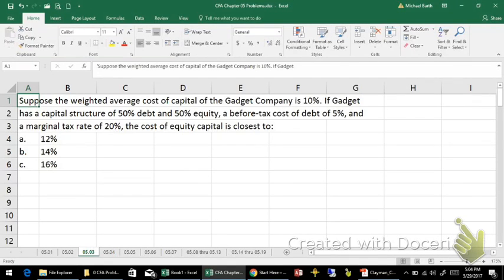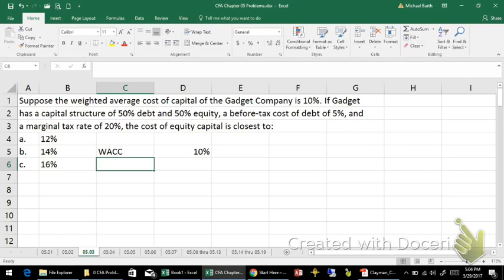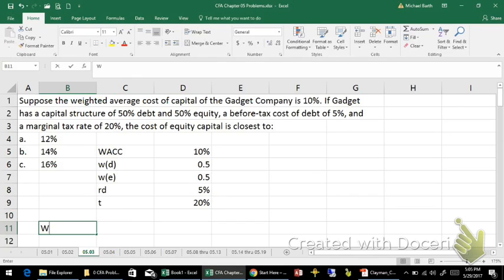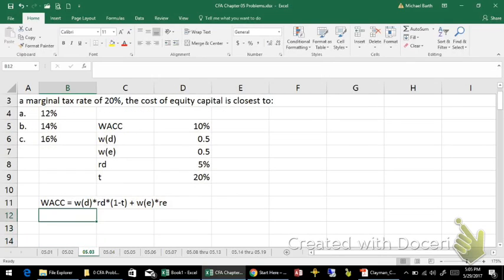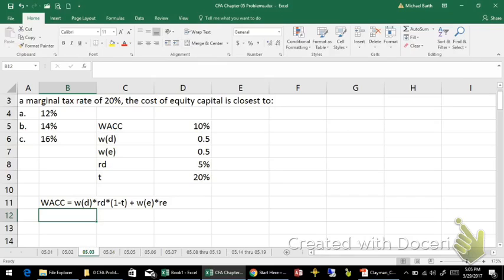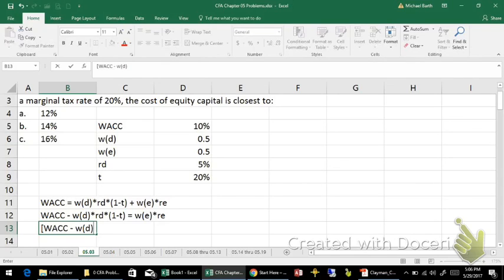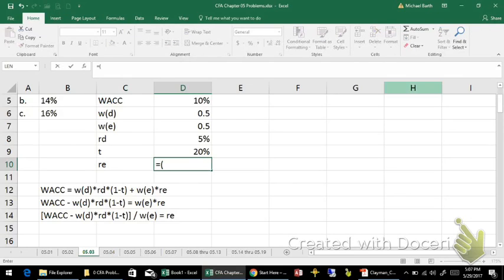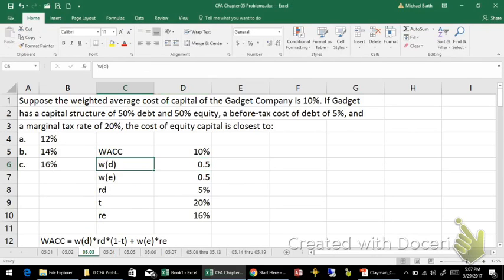CFA Problem 05.03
This is end-of-chapter problem 5.03 from the CFA Institute's textbook Corporate Finance: A Practical Approach, 2nd edition.